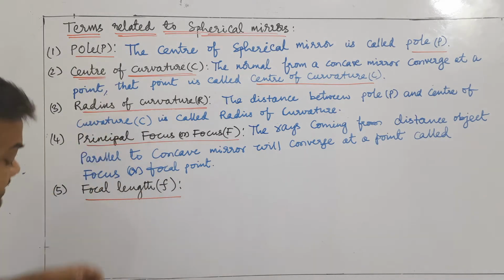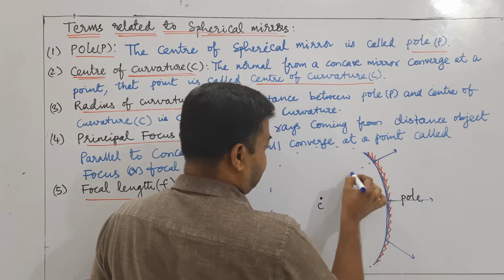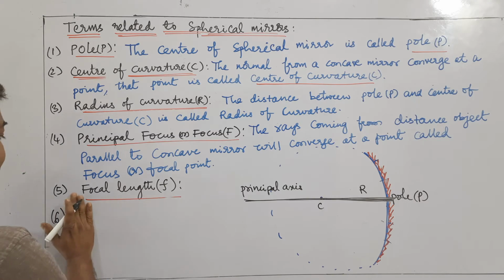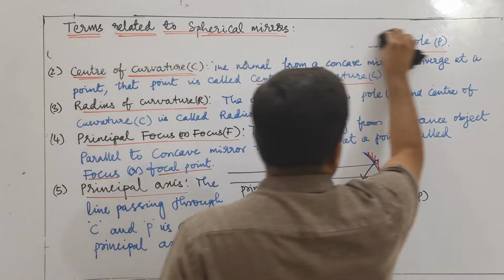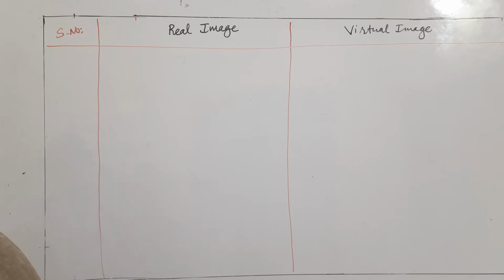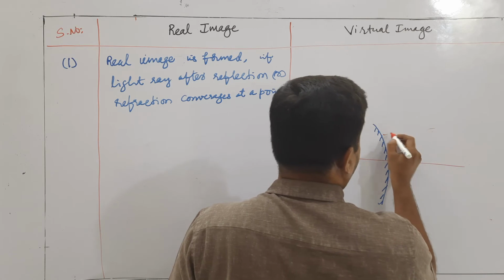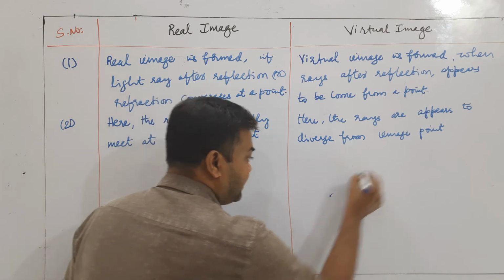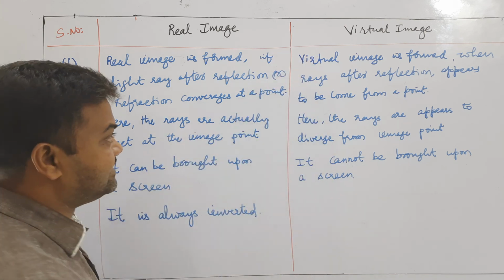10 class physics.. Terms related to Spherical Mirror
10 class physics...Definitions of pole, centre of curvature, Radius of curvature, Focus,focal length, principal axis